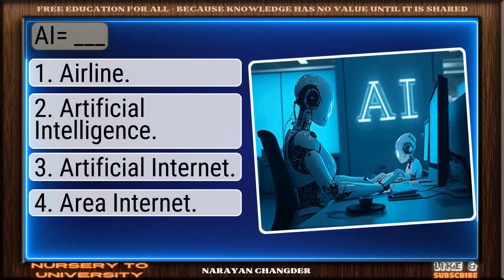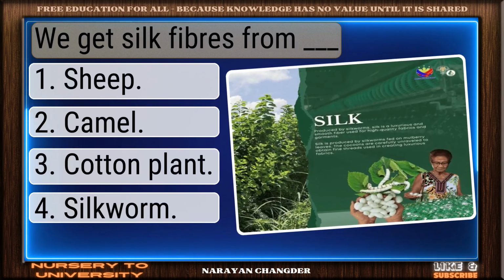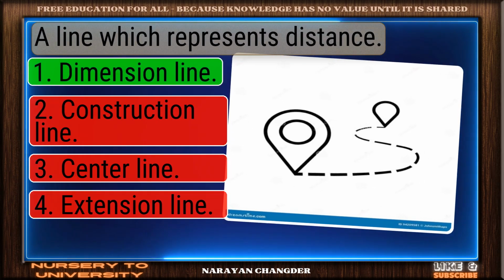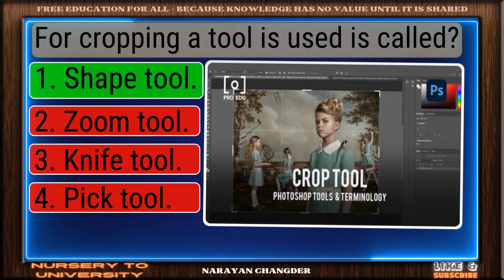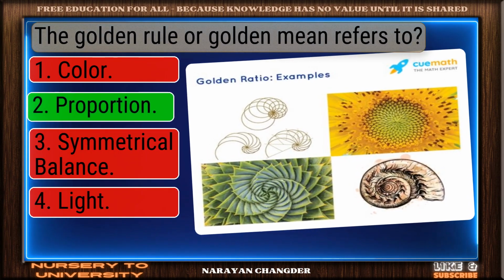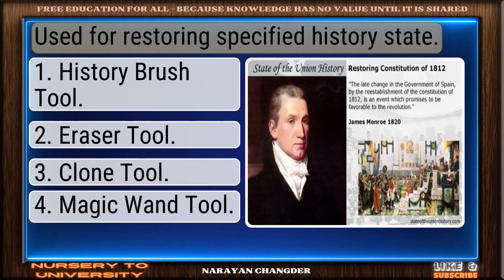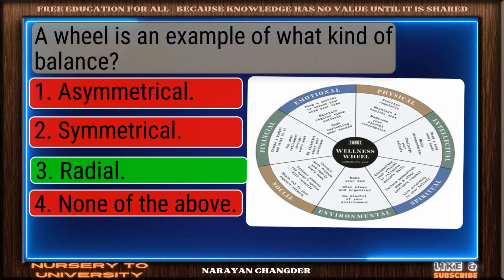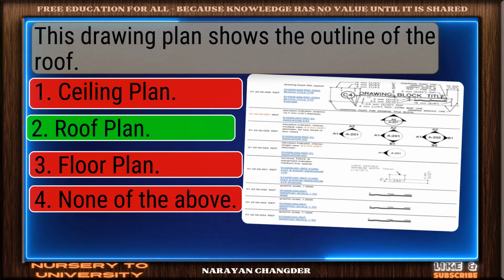CLASS 1 ART & CRAFT CHAPTER 4 FREEHAND DRAWING